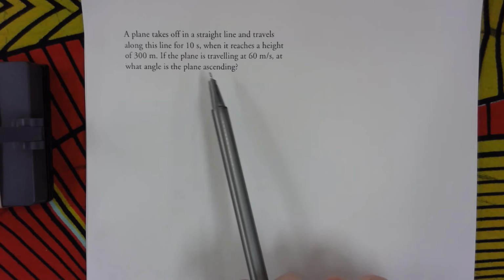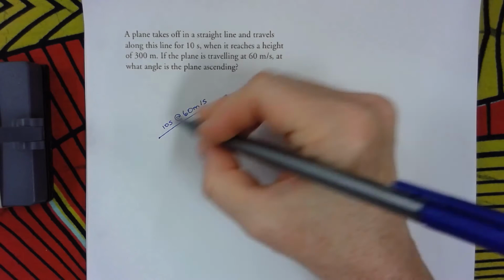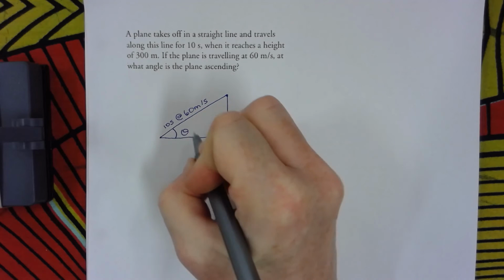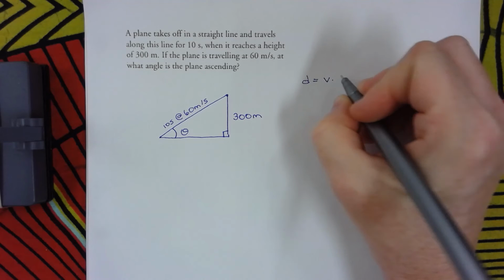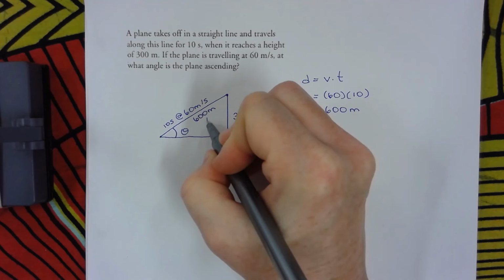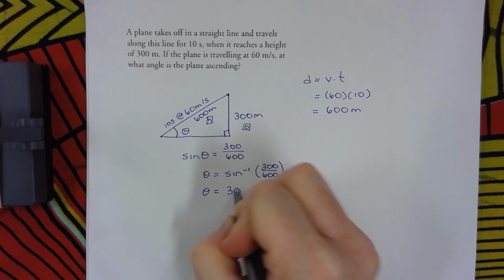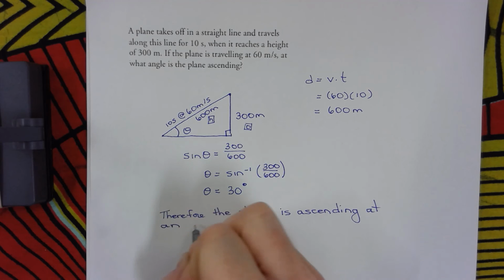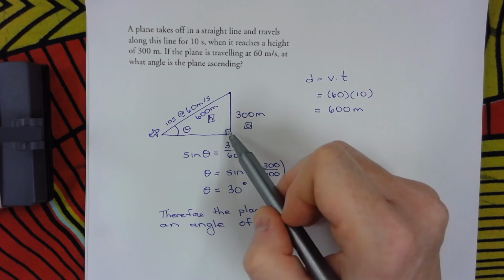Review Assignment Handout #3